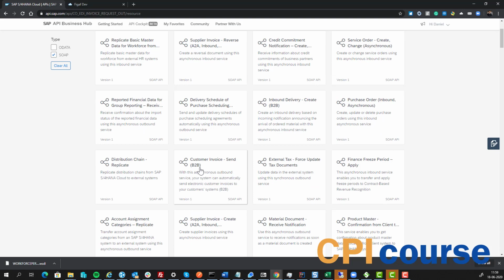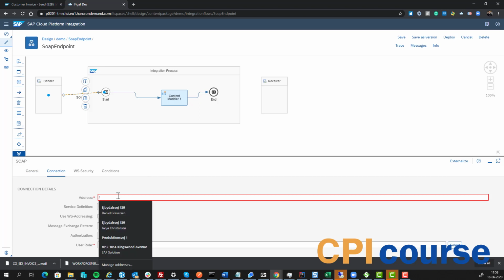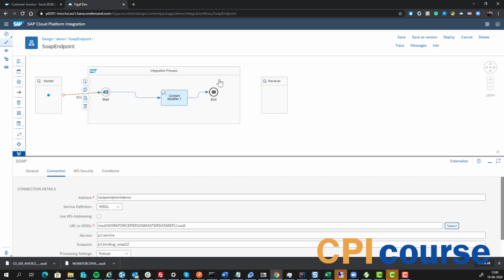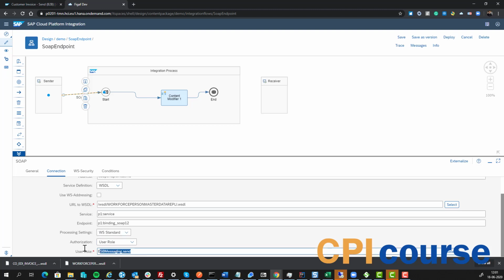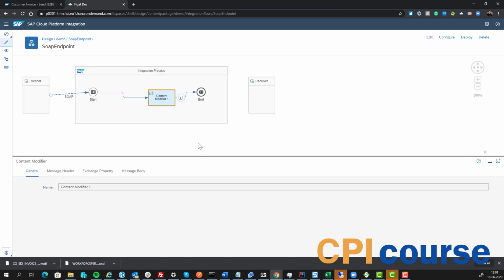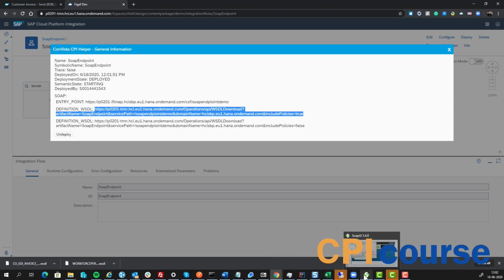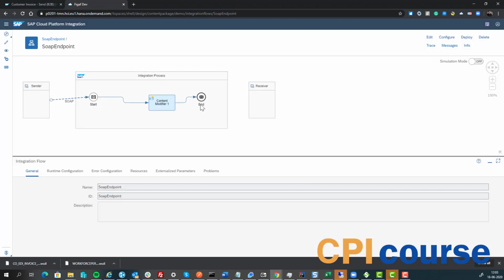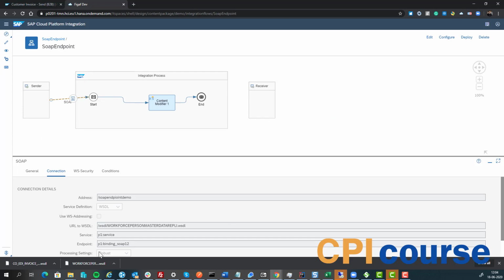SAP CPI Soap Sender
In this video, you will see how you can use the SOAP Receiver Adapter from SAP CPI to receiver data from for instance SAP S/4 HANA.